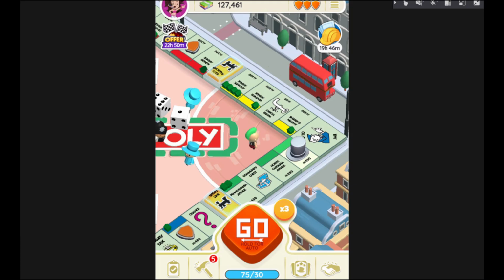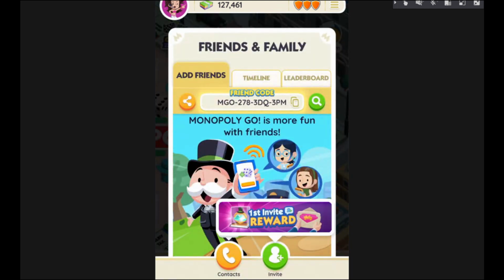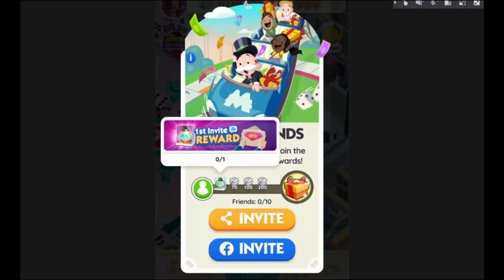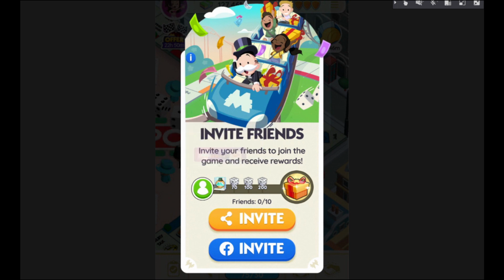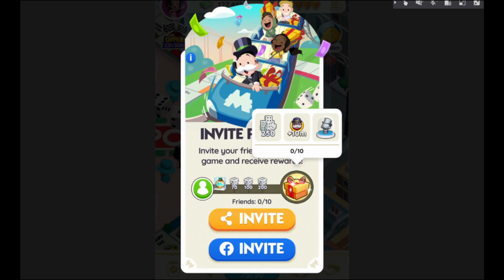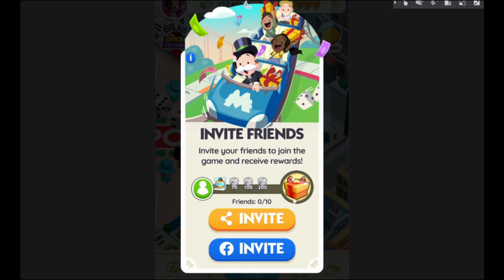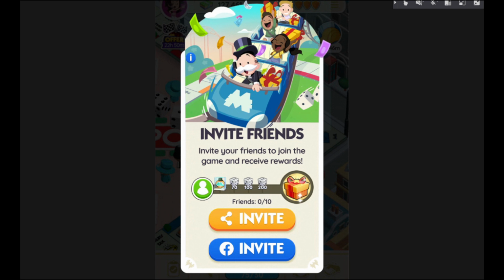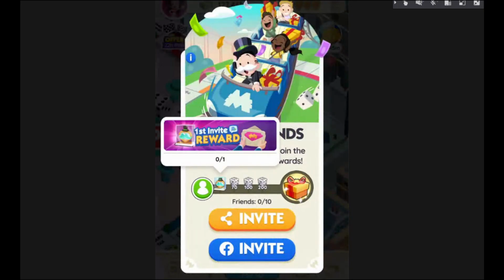How To Make Dice Links On Monopoly Go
Create your own dice-sharing links! 🔗 Learn how to make Monopoly Go dice links easily.
You’ll know how to:
• Generate dice links
• Share them with friends
• Collect bonus rolls fast
📌 Perfect for communities sharing rewards.